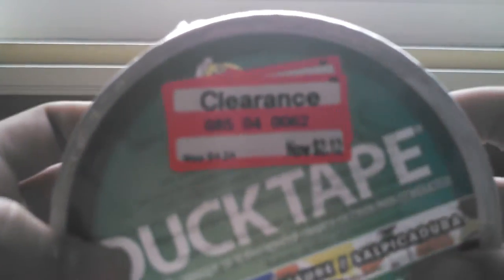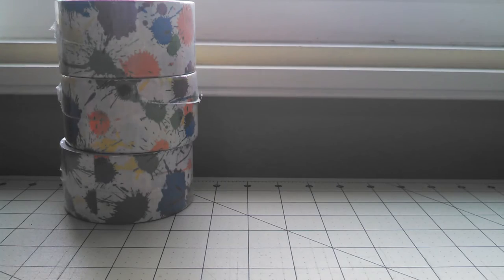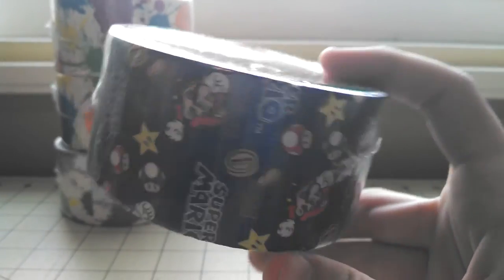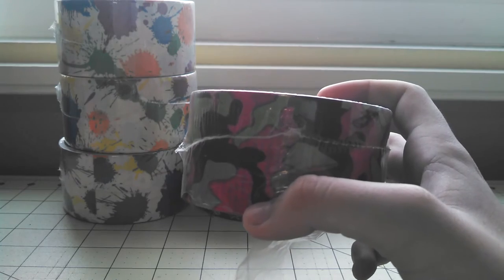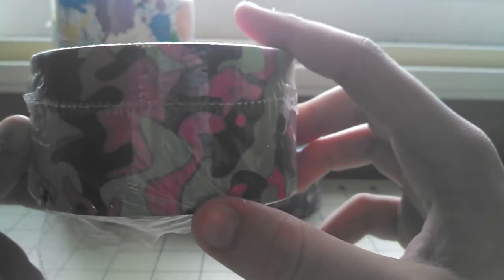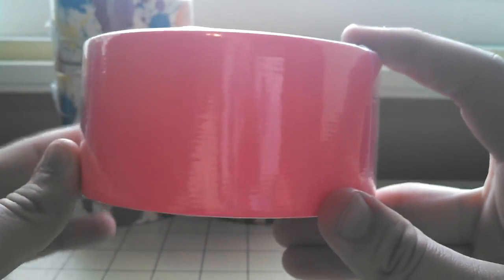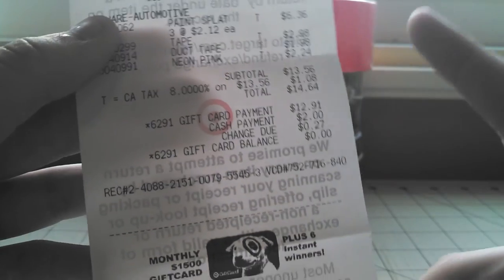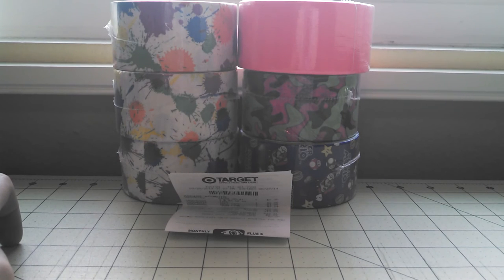*Clearance* Duct Tape Haul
1st duct tape haul on the channel (Expect A LOT MORE).

Be sure to go to Target if your interested in getting some CHEAP rolls of tape!

Like my logo?  Comment to tell me to make a tutorial!

Kik messenger:  BLDuctTapeDesigns